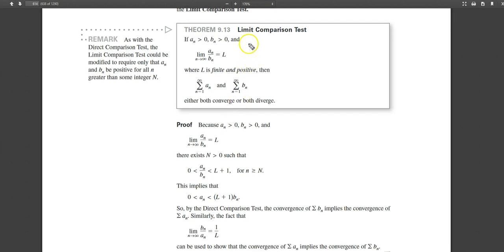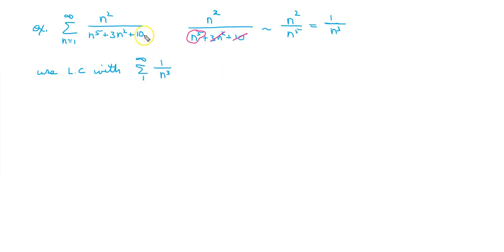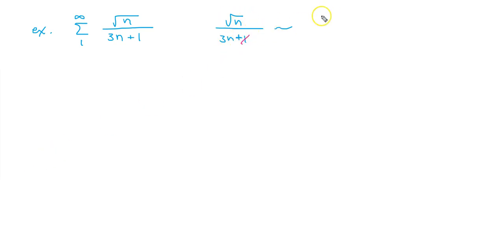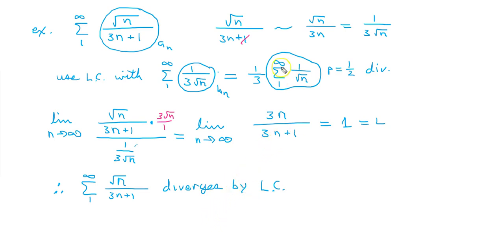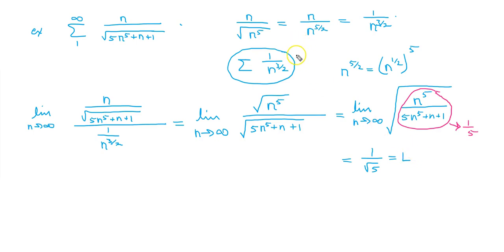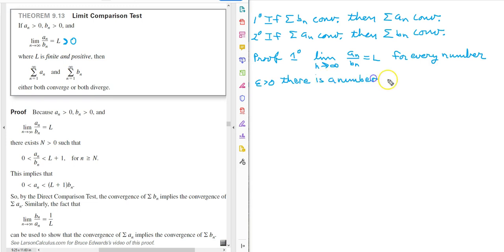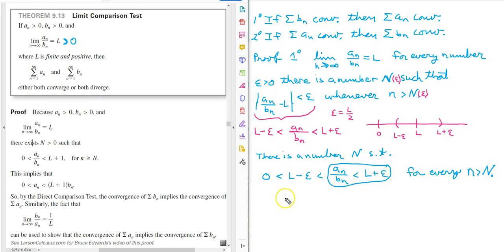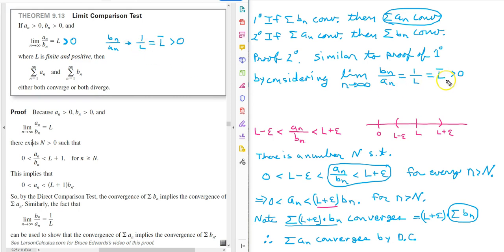Calculus 2: Limit Comparison